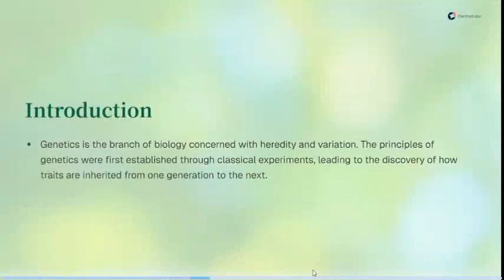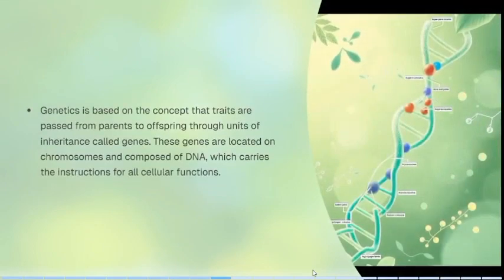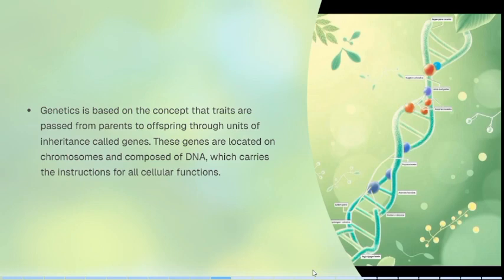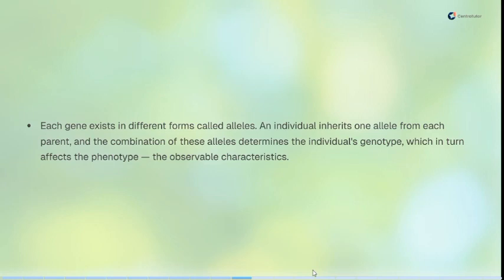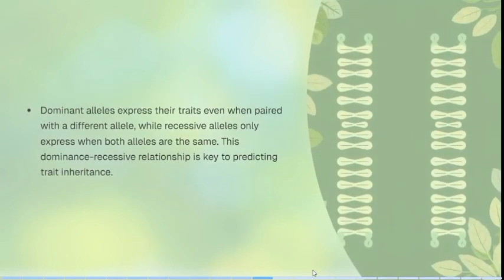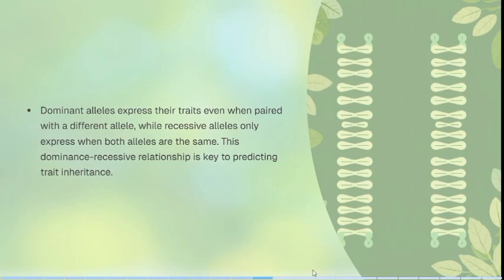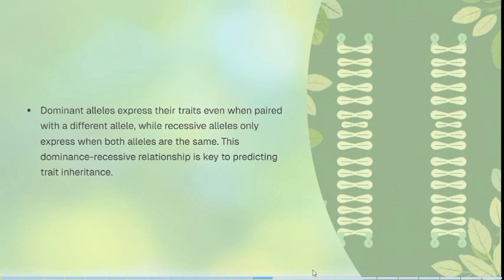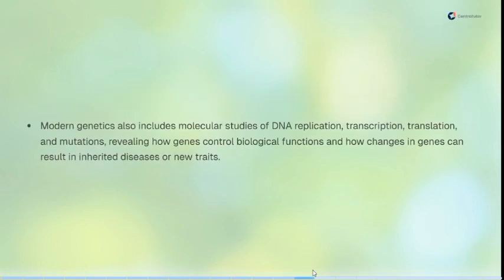5. PRINCIPLES OF GENETICS